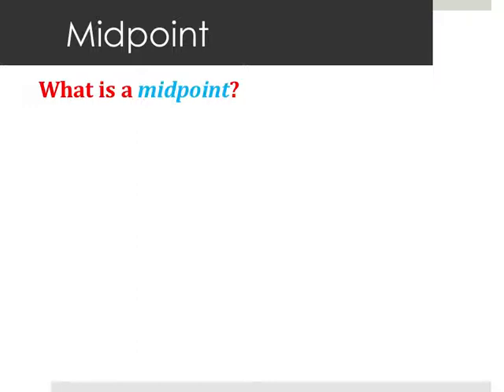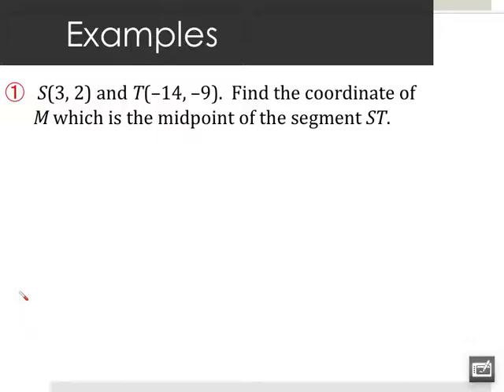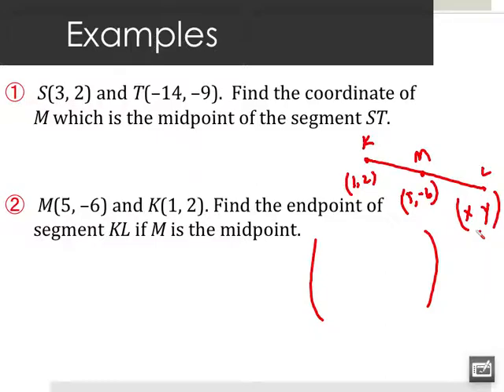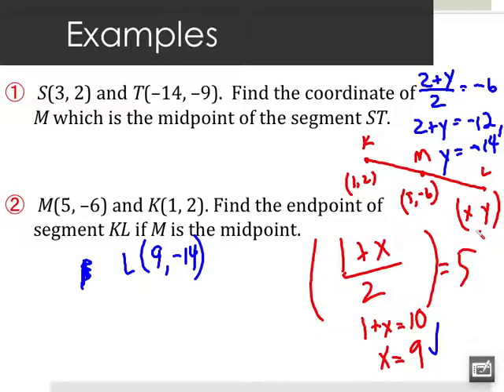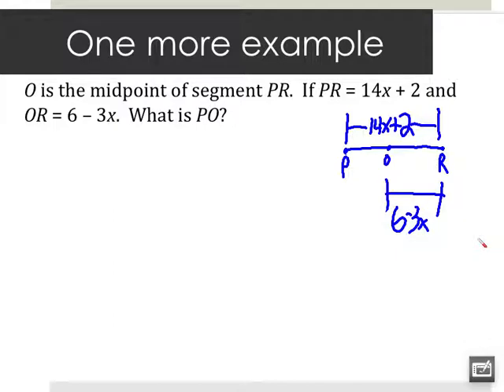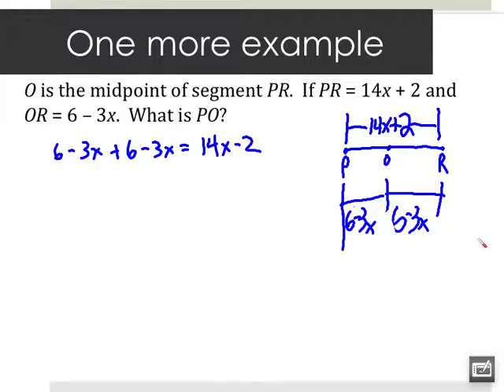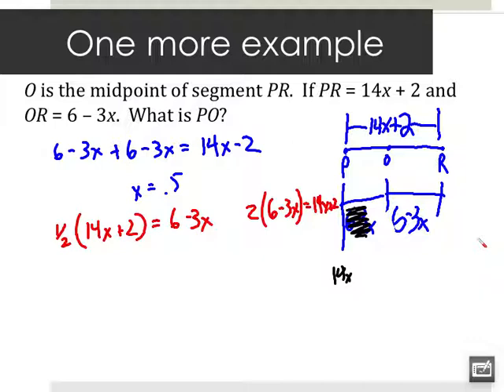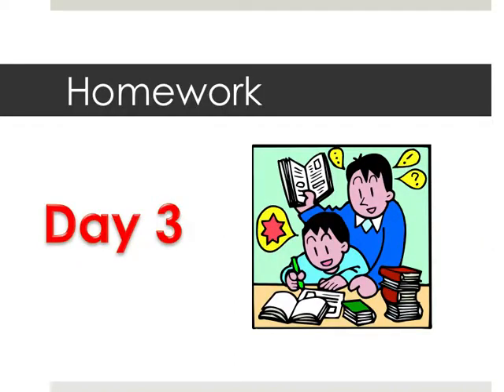Midpoints & Bisectors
Midpoints and bisectors